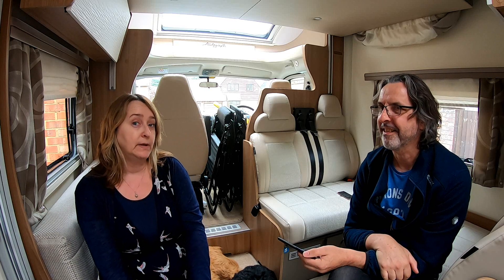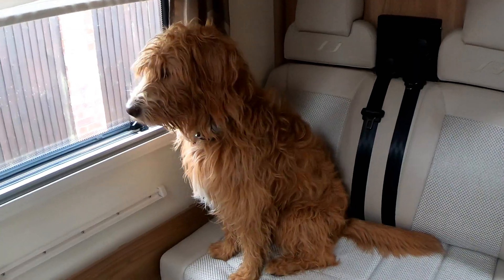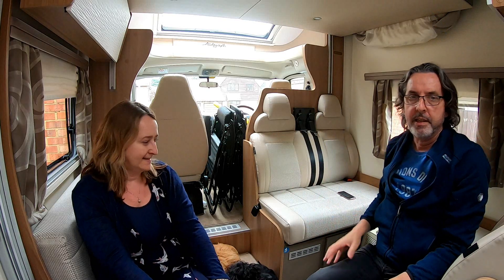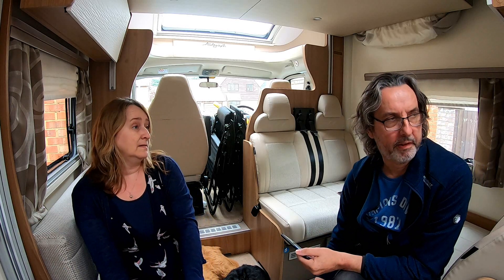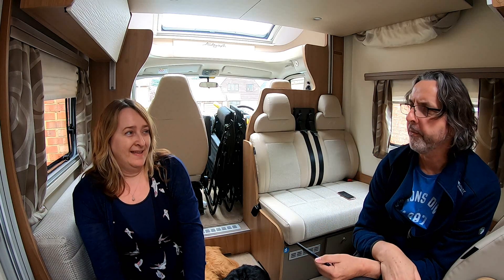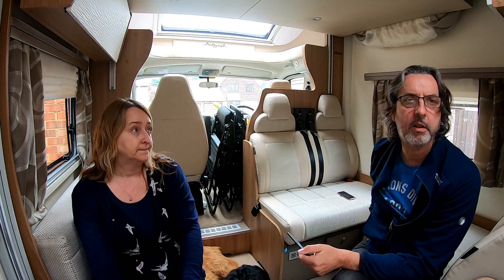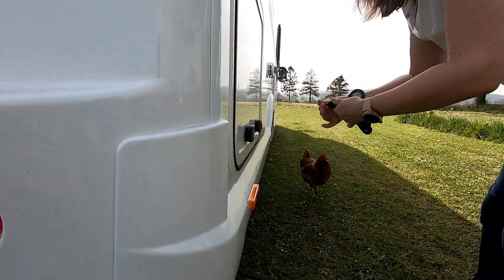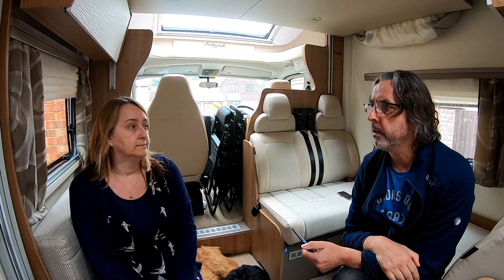Bailey 79-6 Review for A Bus and Beyond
This review was in response to Shaun, Lizzie and Bentley's requests for Campervan, Motorhome and Caravan reviews. We hope it will appear on ABAB also.